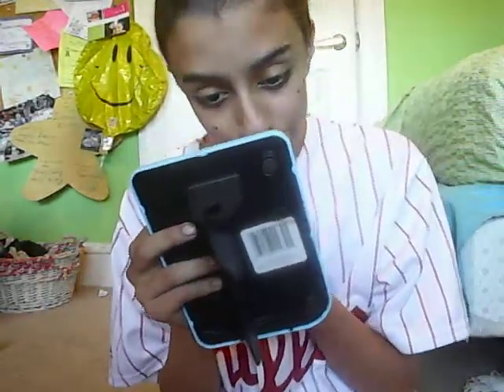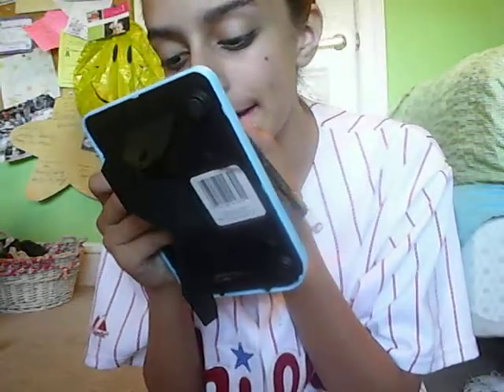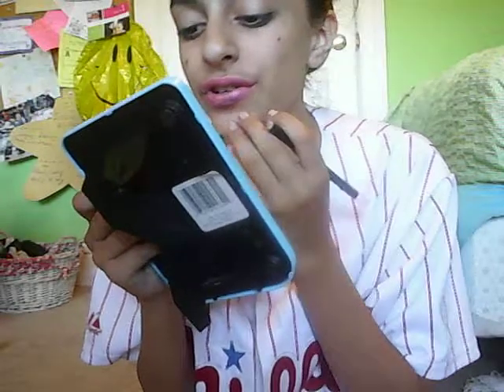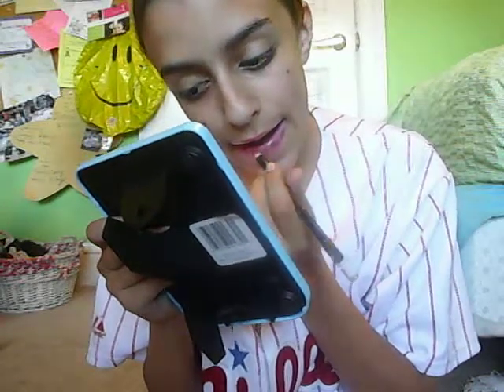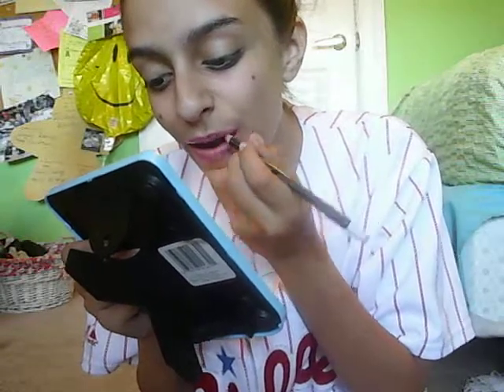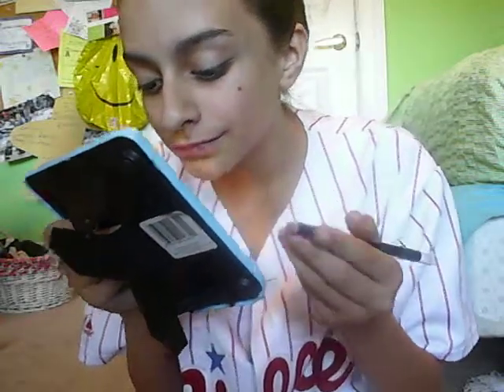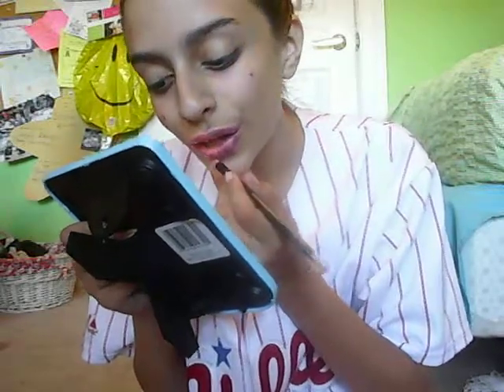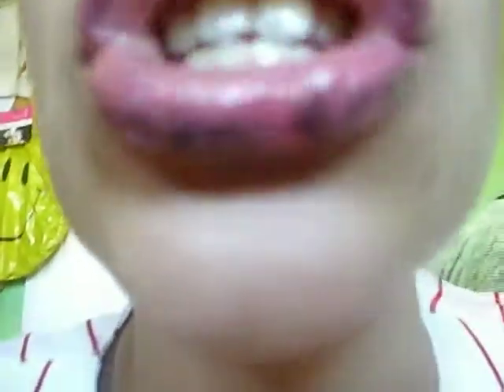cheetah print lips tutorial!!!!!